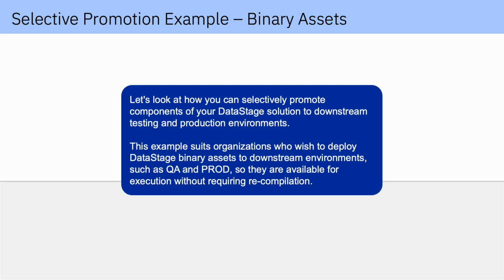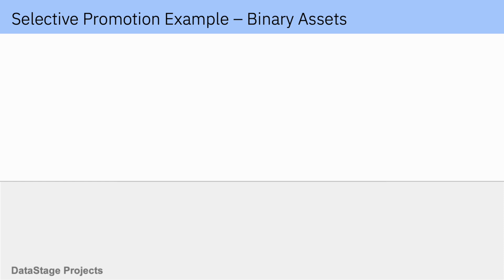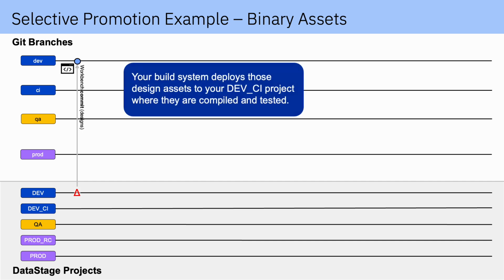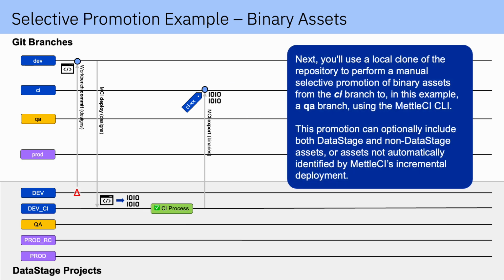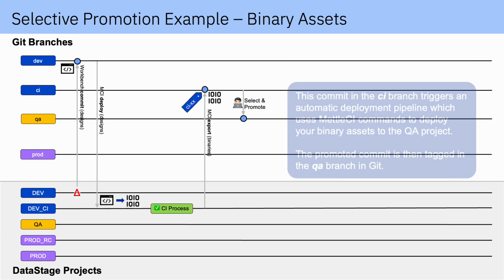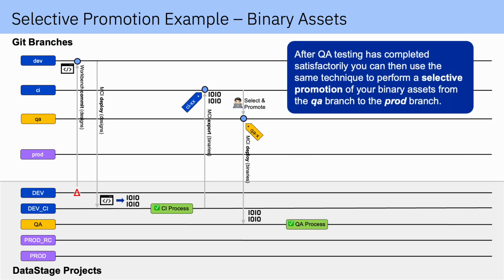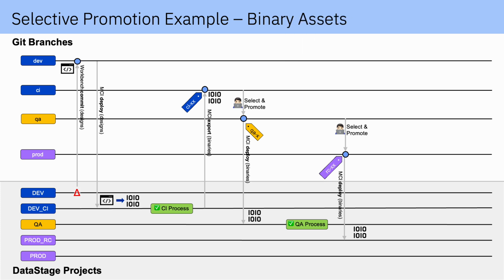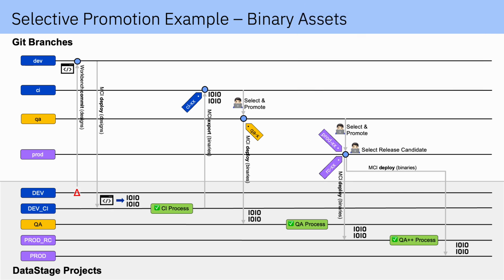Selective Promotion using Binaries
Learn how to use selective promotion as part of your DataStage software delivery lifecycle. See how you can support the delivery of binary-only assets into production environments.